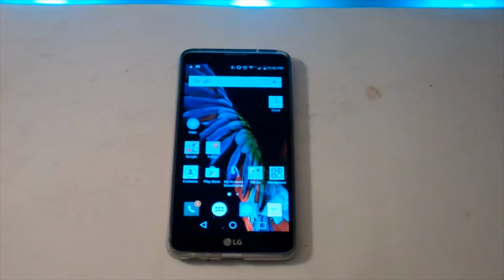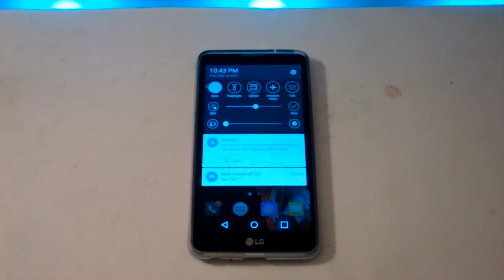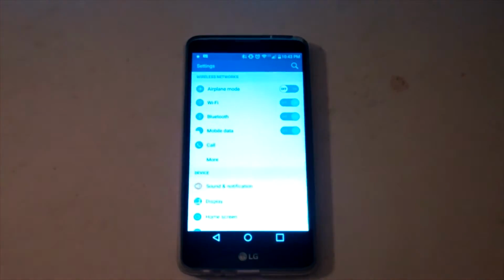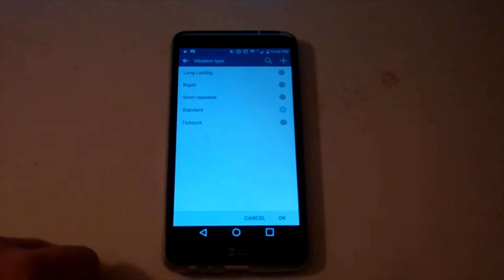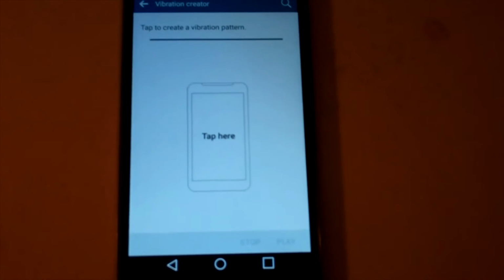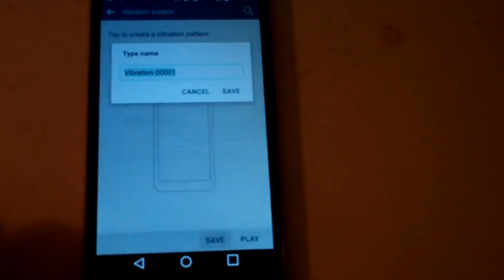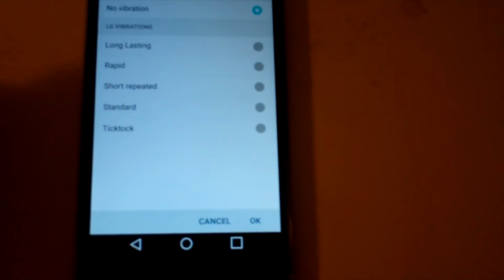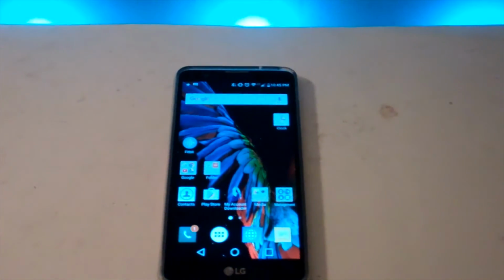How to Turn Off Vibrate LG Stylo 2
How to turn off the vibration LG Stylo 2. Also setup a custom vibration feature.